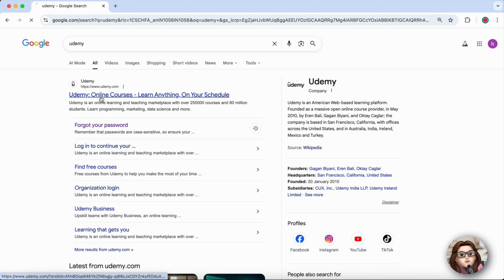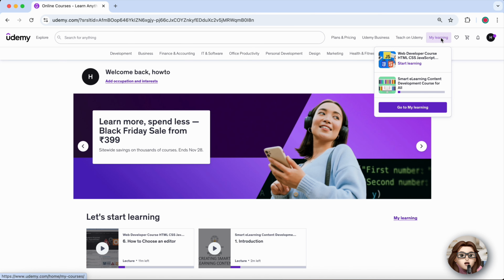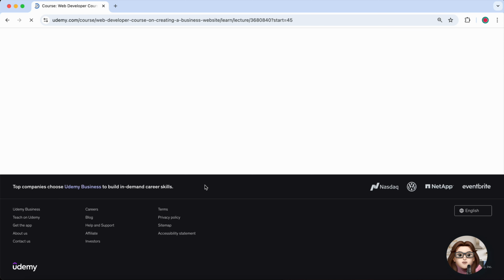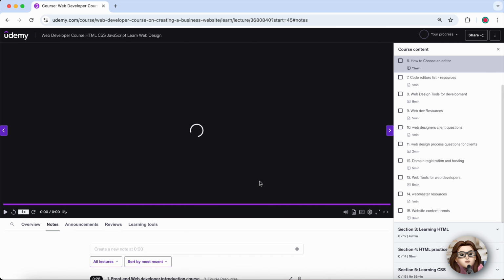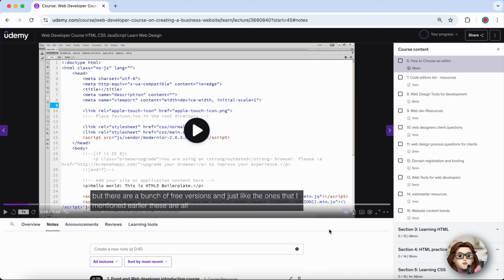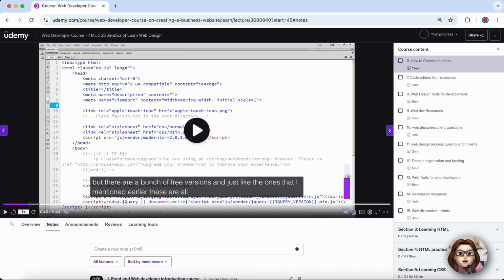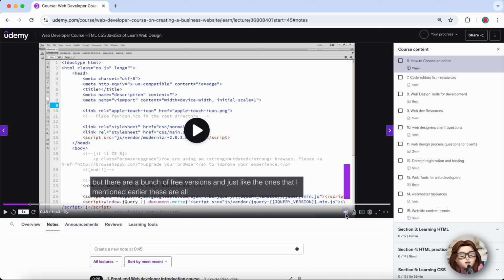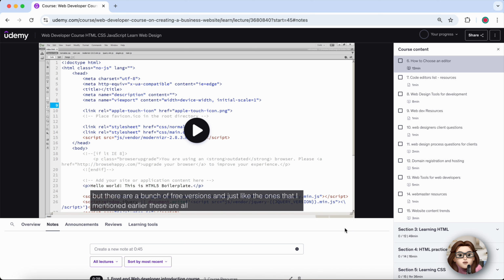How to Unmute Udemy Video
If your Udemy videos are suddenly muted or playing without sound, this step-by-step tutorial will show you how to unmute Udemy video quickly and easily. Many learners face the “no audio” issue while watching courses on Udemy, and the fix is often much simpler than you might think. Whether you're using a laptop, desktop, tablet, or mobile device, this guide will walk you through every method to restore sound instantly so you can get back to learning without interruptions.

In this video, we begin by showing you where the mute/unmute button is located inside the Udemy video player. Udemy’s interface places the audio control at the lower-left or lower-right corner depending on your device. A simple tap or click can toggle between muted and unmuted audio. We’ll demonstrate how the mute icon looks and how to confirm that your sound is enabled within the video player itself.

Next, we cover another common issue: device-level volume settings. Even if Udemy isn't muted, your device audio might be turned down or muted. We’ll show you how to check your system volume on Windows, Mac, Android, and iPhone, ensuring that your speakers or headphones are properly connected and functioning. If you're using headphones, we’ll explain how to check your audio output source and switch to the correct one.

Sometimes, your browser may be muting the tab automatically. This video also explains how to unmute your Udemy tab in Chrome, Safari, Firefox, and Edge. Many browsers offer a one-click mute/unmute feature on the tab itself, and accidentally clicking it can mute Udemy videos without you noticing. We’ll guide you on exactly where to find this setting and how to toggle it off.

We also walk through clearing browser cache, refreshing the page, and resetting the Udemy player if the audio glitch persists. Udemy occasionally experiences temporary bugs, and a quick refresh or restart often resolves the sound issue. In addition, you’ll learn how to check your internet speed, as low bandwidth can also cause audio desync or silence.

If you're watching Udemy from the mobile app, we cover how app permissions, silent mode, and phone volume settings may affect audio playback. We’ll explain how to fix silent mode on iPhones, how to adjust media volume on Android, and how to restart the Udemy app to restore sound.

By the end of this video, you’ll know every possible fix for muted Udemy videos — from simple button presses to deeper troubleshooting steps. Whether you're studying programming, design, business, or any other course, having proper audio is essential for understanding your lessons. This tutorial ensures you can unmute Udemy videos on any device and enjoy a seamless learning experience.

This video shows you How to Unmute Udemy Video Easily! Watch this Video till the end to learn How to Unmute Udemy Video.

Were you able to figure out How to Unmute Udemy Video? Share this with your friends who want How to Unmute Udemy Video.

Problem Solved in this Video-:

What Do you Think of How to Unmute Udemy Video?